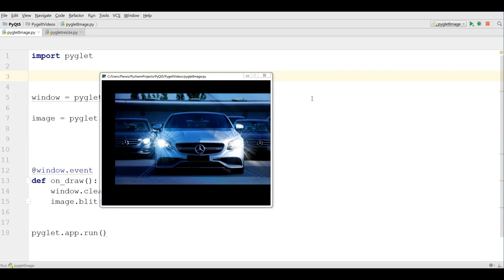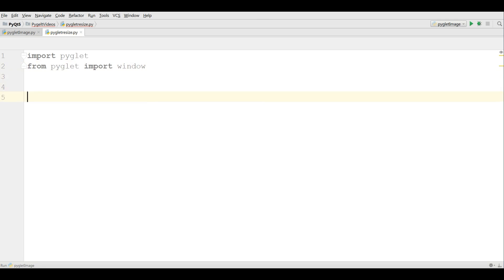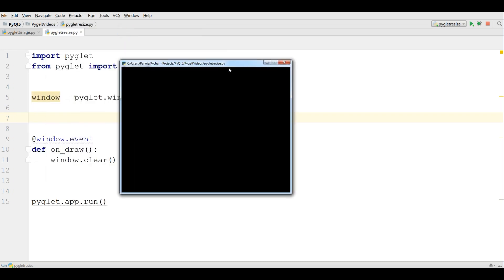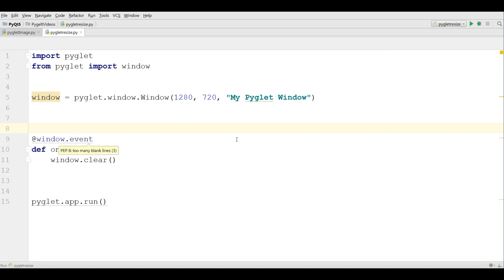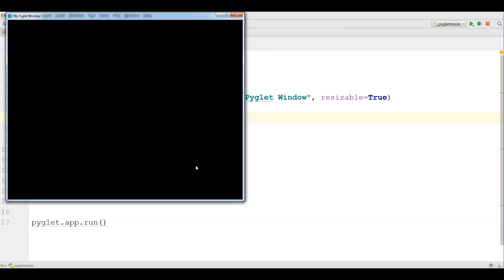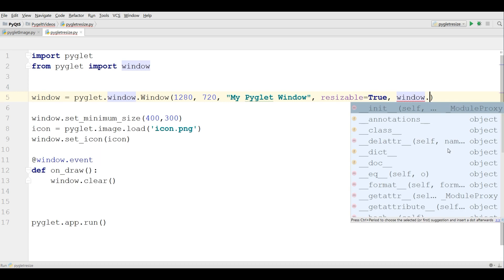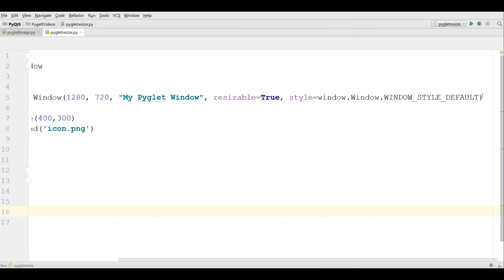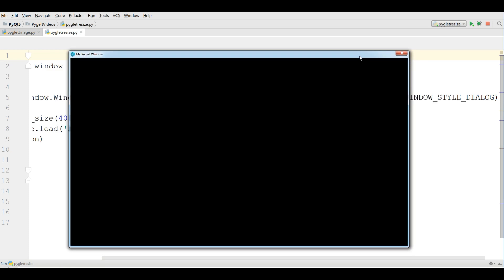4 Pyglet Python Giving Title And Icon To Window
This is our fourth video in pyglet for multimedia applications and
game development with python3 in this video we are going to cover how you can add icon, title in pyglet applications and how you can set the width and height og pyglet application also we are going to cover about some screen stuffs in pyglet, also we have discussed that we can use pyglet library for multimedia applications and game development for example if you are going to make an mp3 player or media you can use pyglet or if your going to make a game you can use pyglet with  opengl context you can use pyglet or if your going to make a game you can use pyglet with  opengl context